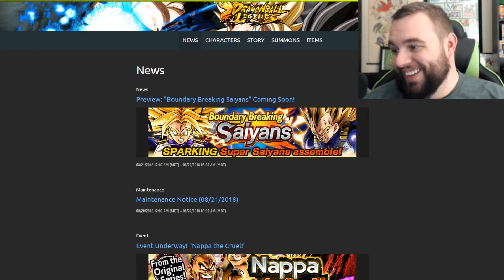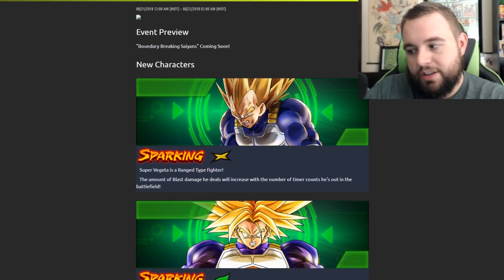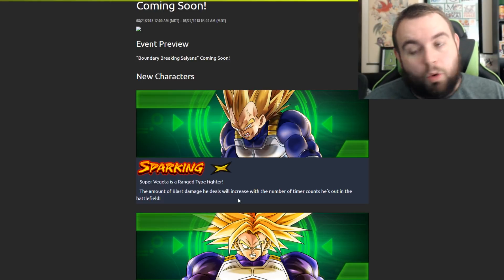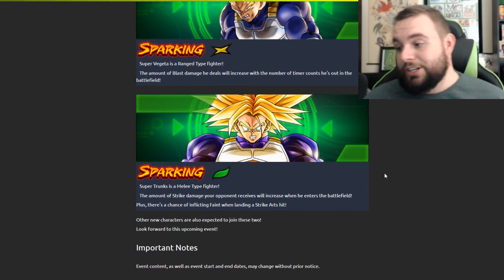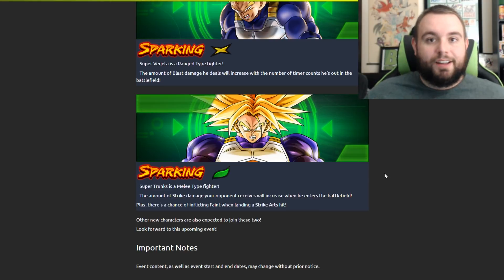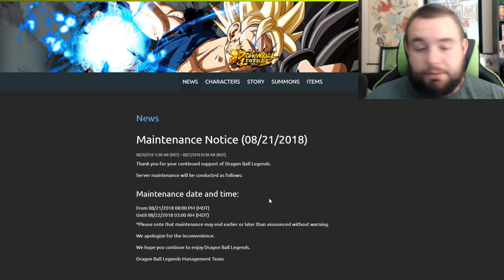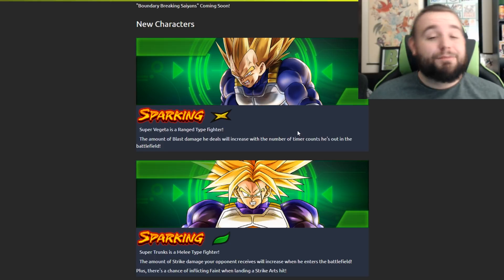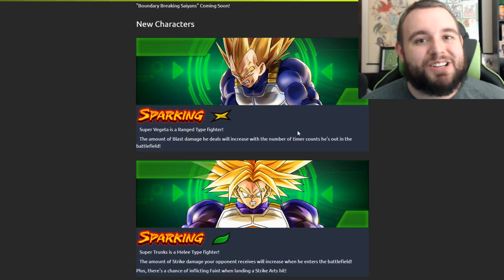NEW Super Vegeta & Super Trunks Sparking Units || Dragon Ball Legends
|| boi. ||

-(Almost Nightly Streams on Youtube & Twitch)

-Like The video? Click the little thumbs up.

-Follow on Twitter to see who Wins Giveaways, When/What i'm streaming, and to just say what up!

                              ---PREVIOUS GIFTCARD WINNERS---
-7/2/18 - 7/15/18 (Bradley Houston & Jaden Allen)
-7/16/18 - 7/29/18 (Noel Santiago & Mark Girard)